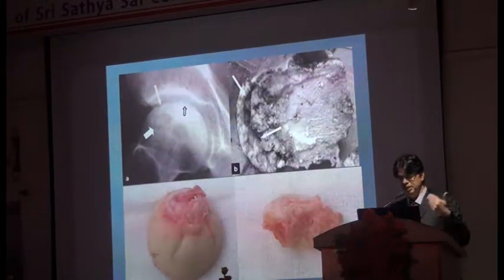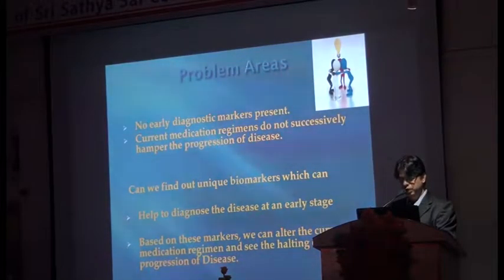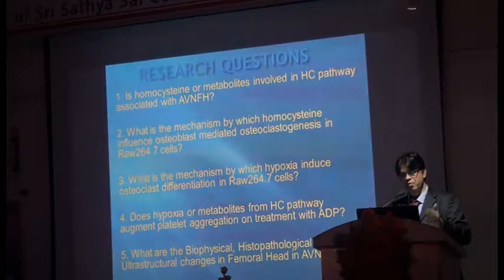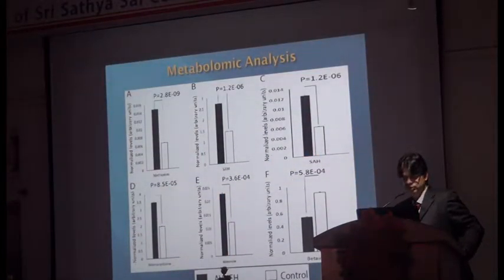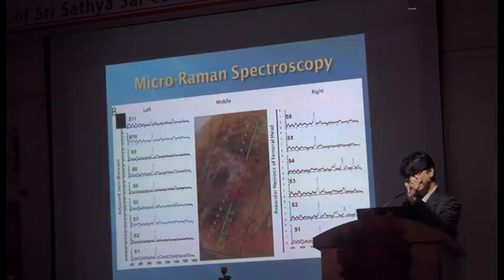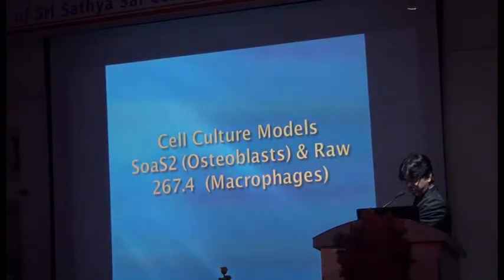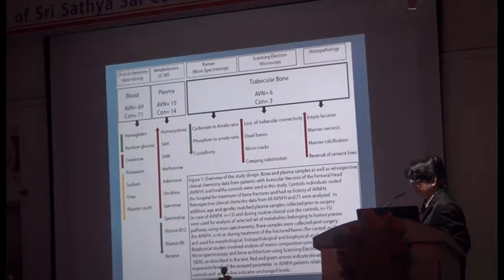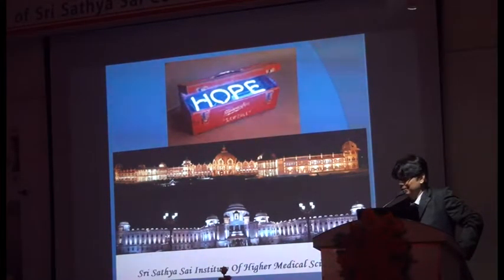Total Hip Replacement: AVN Femoral Head Looking for Clues: Dr Prakash Khanchandani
The Sri Sathya Sai Institute of Higher Medical Sciences, Prasanthigram, organised a two-day International Orthopaedic Conference -2016 titled “Total Hip Replacement :Present and Future”.
The conference was attended by eminent Orthopaedic surgeons from India and abroad. The conference will focus on approaches to total hip replacement, hip reconstruction in the young, hip preservation surgeries and the principles of Sai Ideal Healthcare namely Universalization of healthcare, Globalization of healthcare, Human Values in Healthcare and Spiritualization of healthcare.
The highlights of the conference are live surgeries, workshops, instructional course lectures and debates. The faculty at the conference included Dr. Jim Sullivan, Australian School of Advanced Medicine, Macquaire University, Sydney Australia, Dr. Kujan Nagaratnam, Clinical Senior Lecturer Medicine, Westmead Clinical School, Sydney, Australia, Dr. Ramesh Sen, Senior Orthopaedic Surgeon and Director of Fortis Hospital, Chandigarh to name a few.